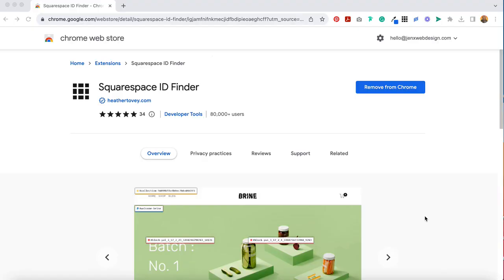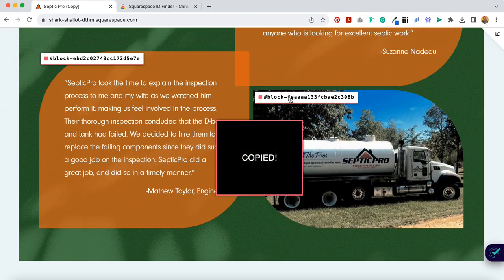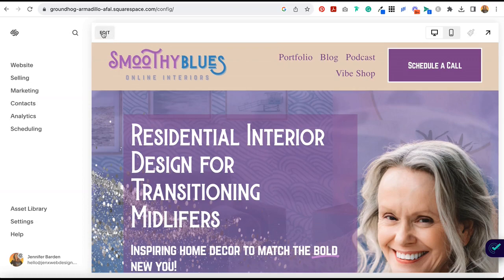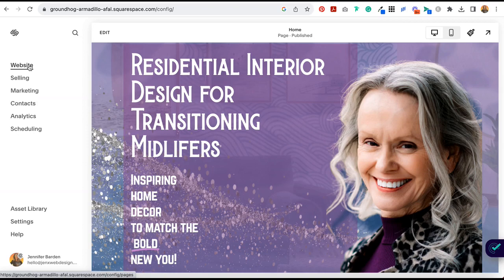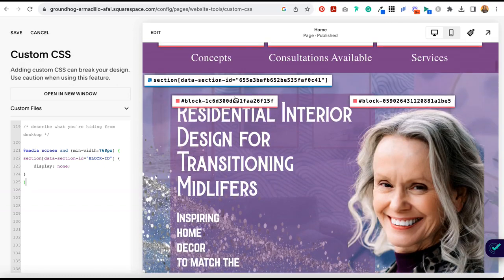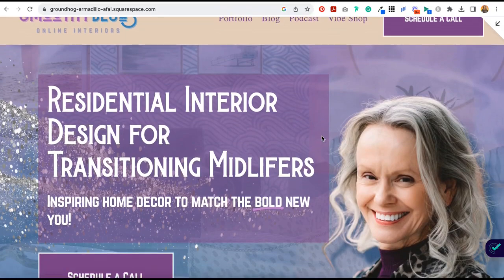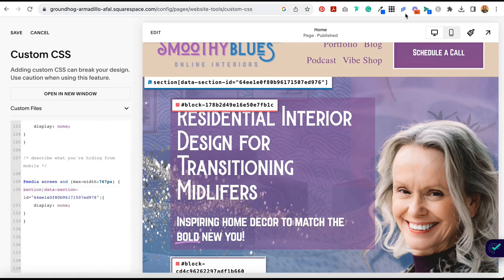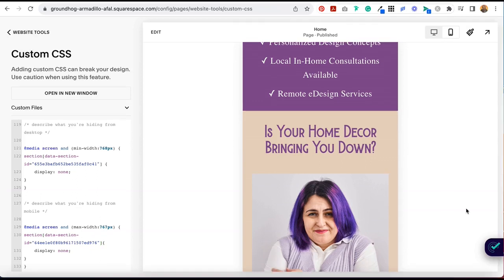Create a 'Mobile View Only' Section in Squarespace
Dive into the world of seamless mobile design with our latest tutorial! In this video, we'll guide you step-by-step on how to elevate your Squarespace website by adding a captivating 'Mobile View Only' section.

1:03 Get the Block Identifier Chrome Extension
1:46 Design and lay out your sections
2:36 Hide the Mobile Version From Desktop
3:51 Hide the Desktop Version From Mobile

👉 How to Create a Sidebar in Squarespace Using a Summary Block